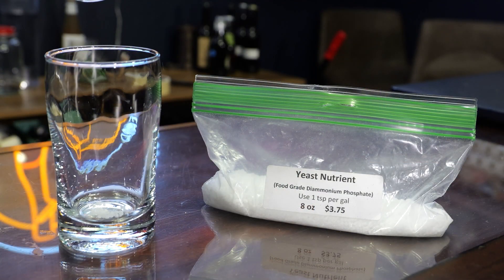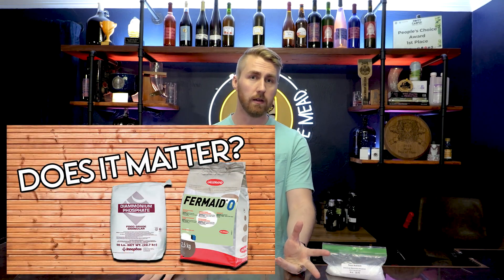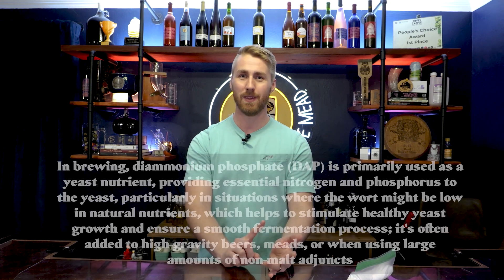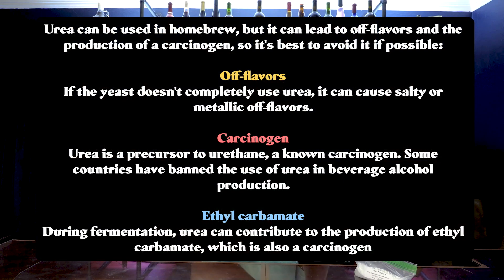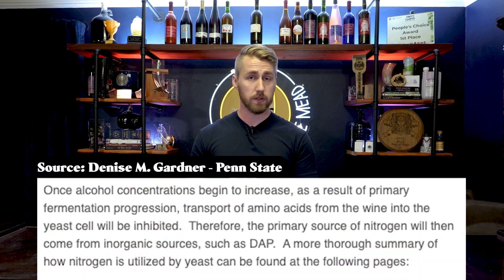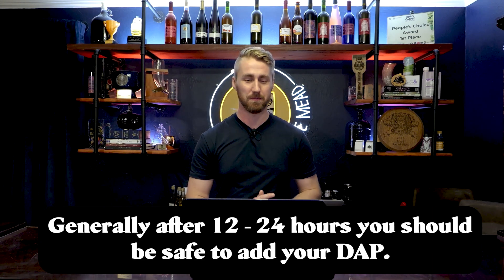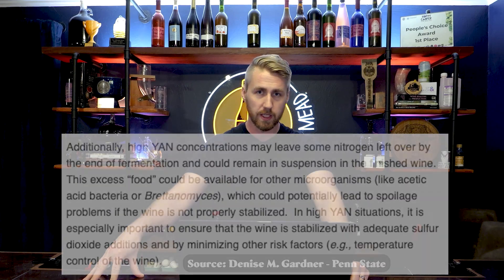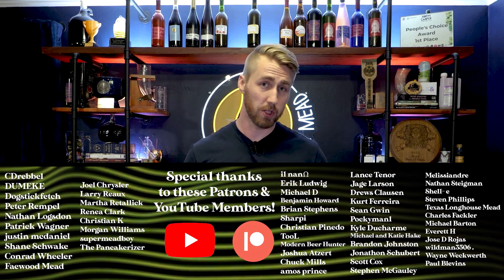All About DAP (Diammonium Phosphate) in Homebrewing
Today we're talking about Diammonium Phosphate *AKA DAP*! We will discuss everything you need to know about it and how and when to use it. I am attaching my links to all my sources below. Please check them out if you want further information!

Equipment I Use:

1 Gallon Keg
Star San (Sanitizer)